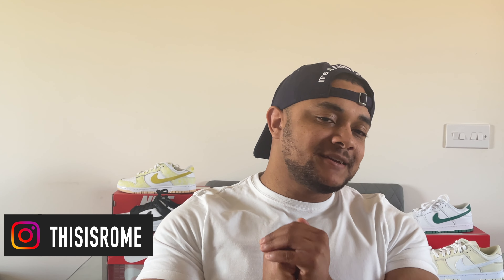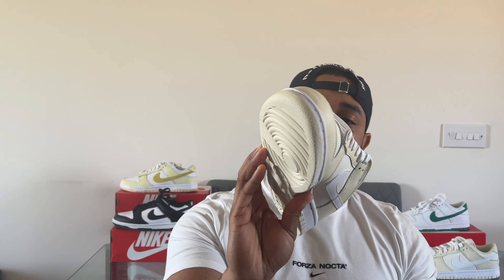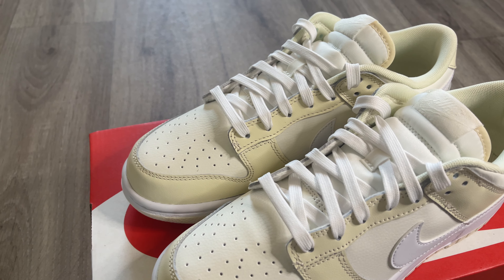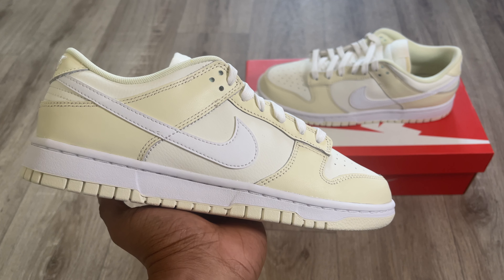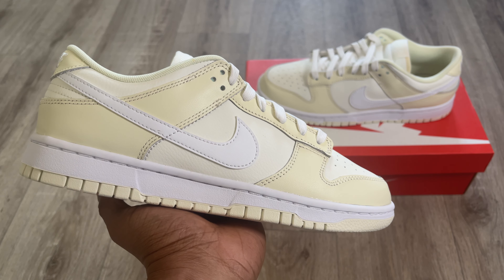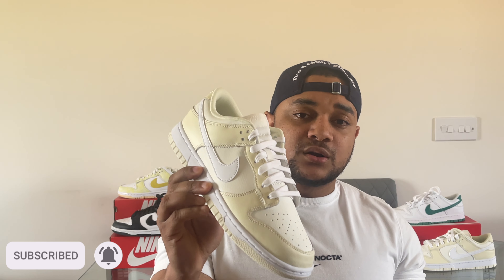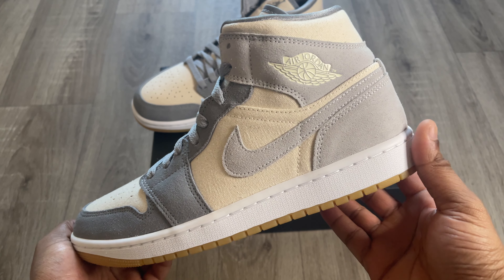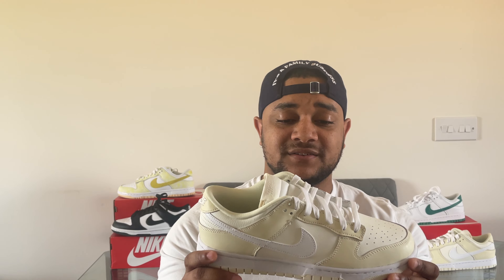INCREDIBLE! Nike Dunk Low Coconut Milk On Feet Review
Nike Dunk Low Coconut Milk? yup!, this is my review, In this video, I will be looking at the latest colorway for the Nike Dunk Low, the Nike Dunk Low Coconut Milk, I also will be looking at the design, materials used, sizing, and resale as well as the on feet of the Nike Dunk Low Coconut Milk.